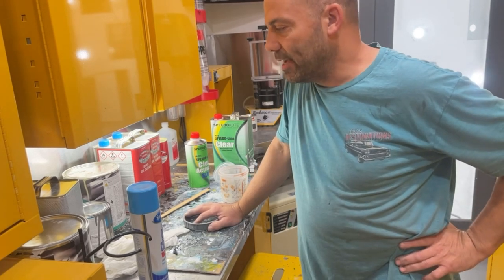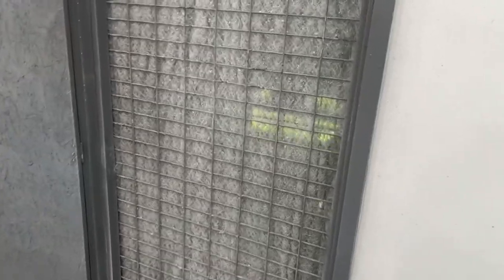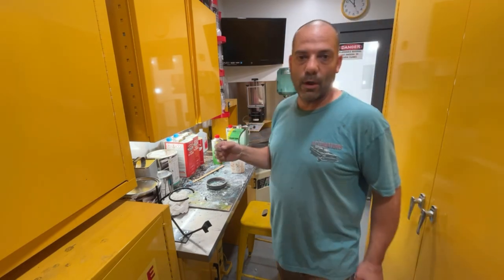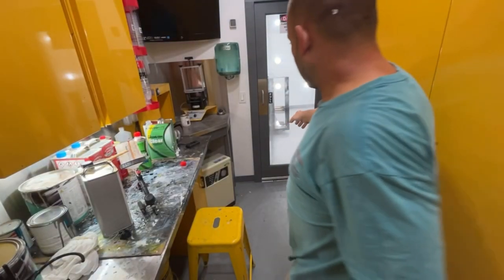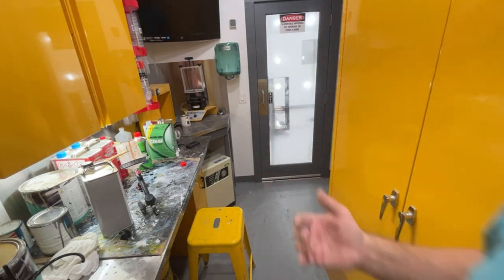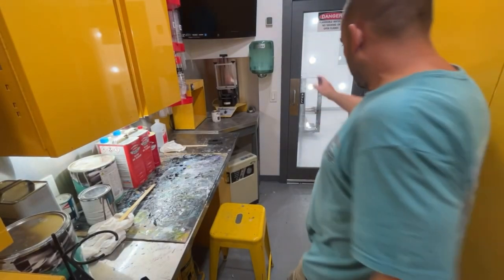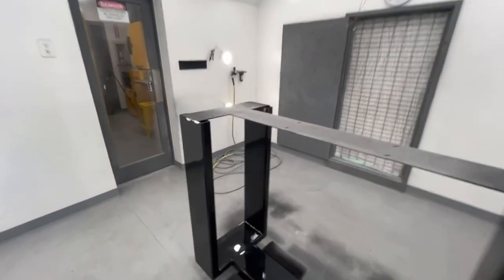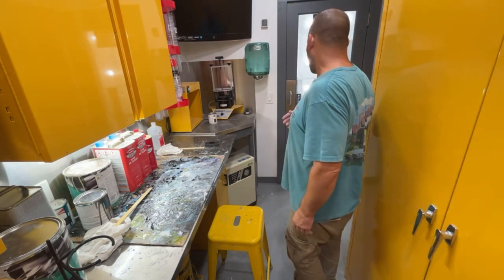Autobody spraying a flowcoat of clear over clear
￼ in this video I do a flowcoat of clear over clear that I just sprayed yesterday